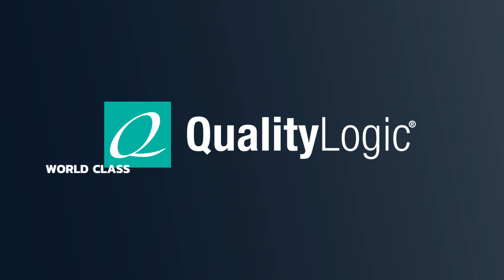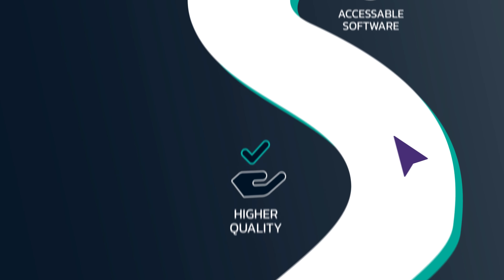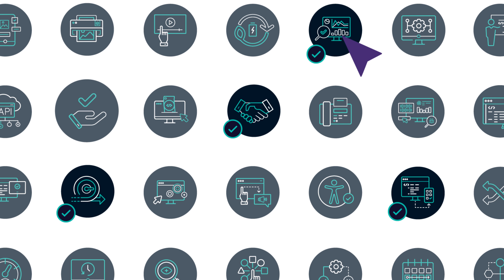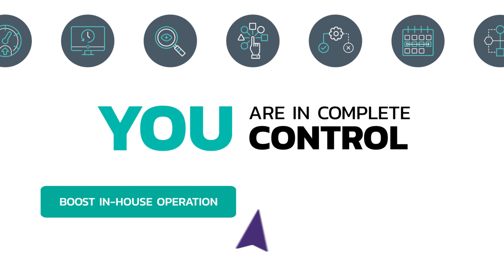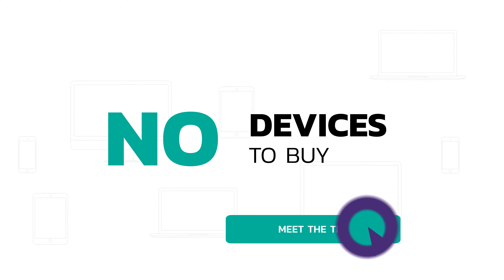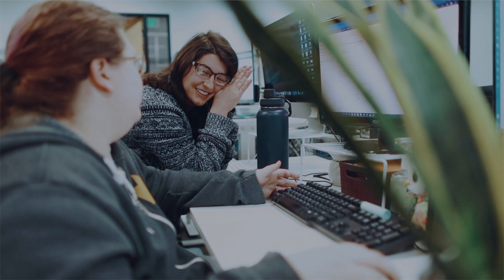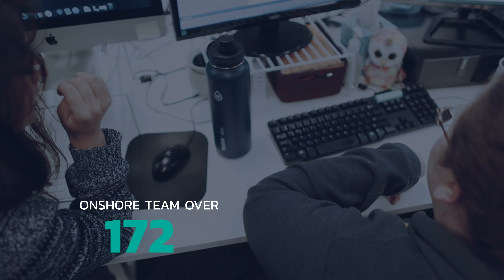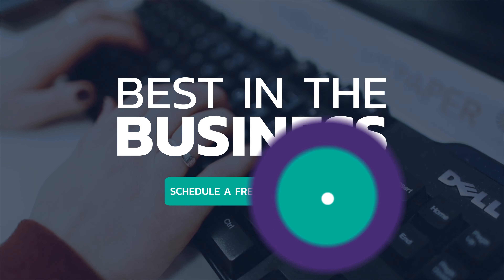QualityLogic - Working with Us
With QualityLogic’s world-class software testing, strategic guidance, and an experienced team of QA engineers and test technicians, there is a better path to higher-quality, accessible software, websites, and mobile apps.